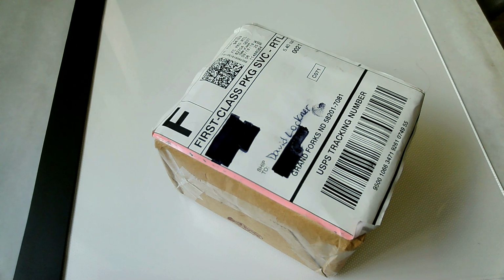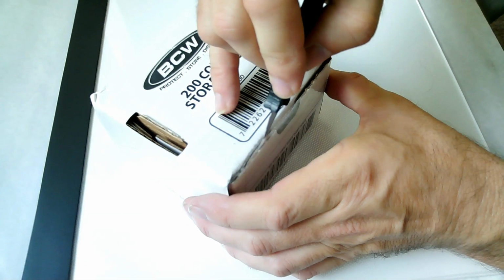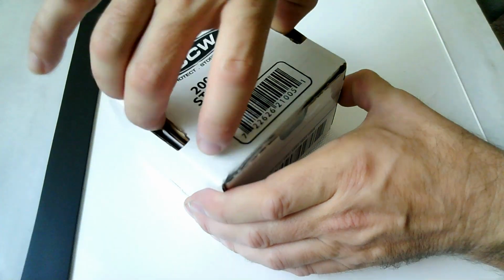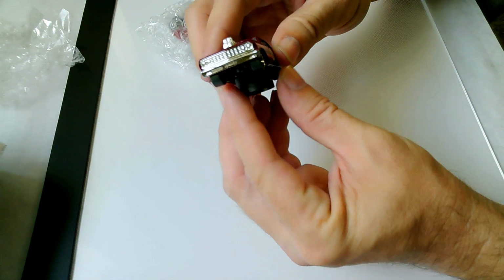Unboxing my first subscriber mail!!